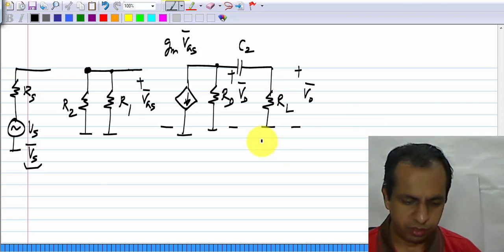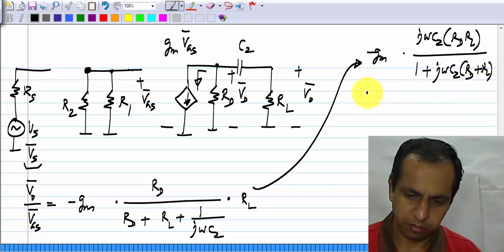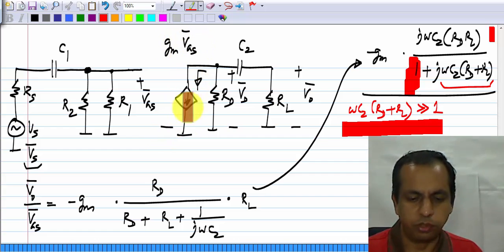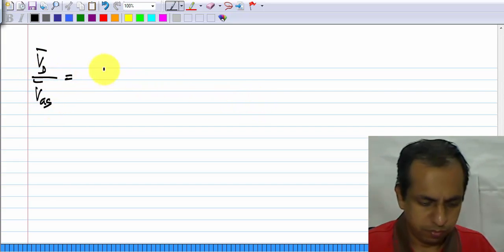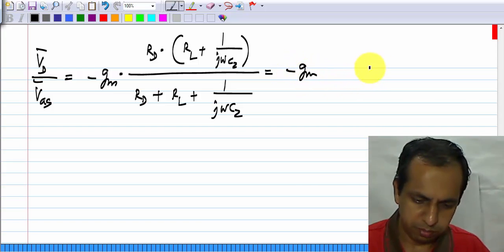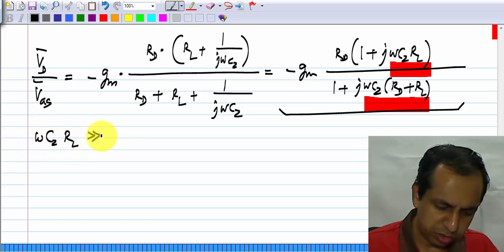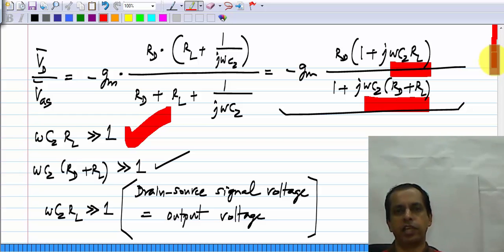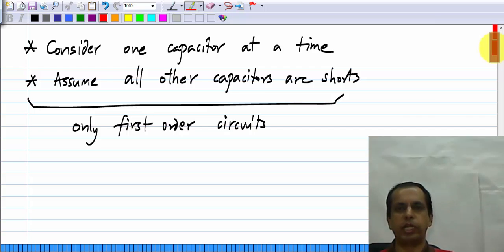W03L08OutputCouplingCap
To access the translated content:
1. The translated content of this course is available in regional languages.
 2. Regional language subtitles available for this course
 To watch the subtitles in regional languages:
 1. Click on the lecture under Course Details.
 2. Play the video.
 3. Now click on the Settings icon and a list of features will display
 4. From that select the option Subtitles/CC.
 5. Now select the Language from the available languages to read the subtitle in the regional language.